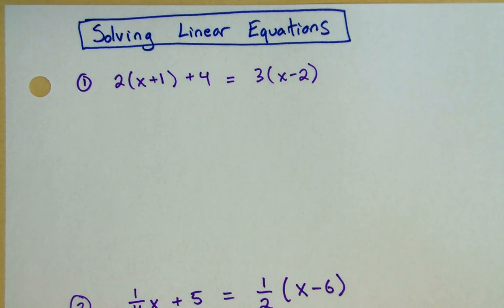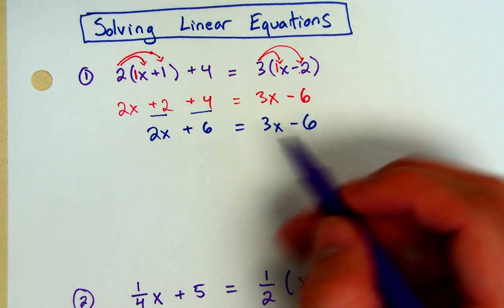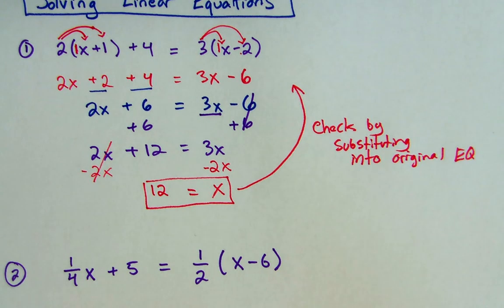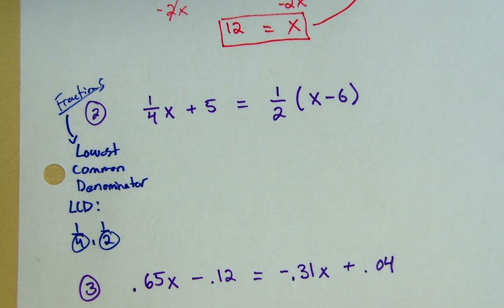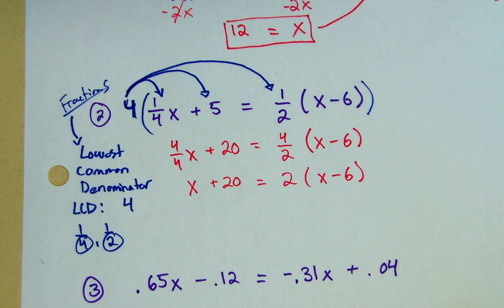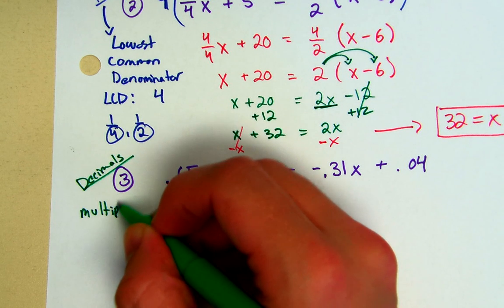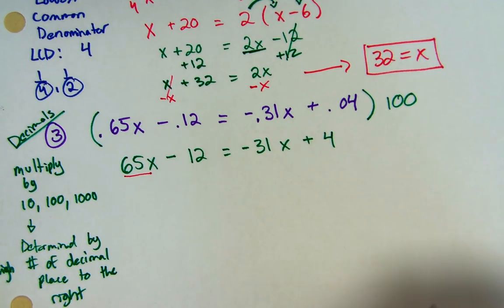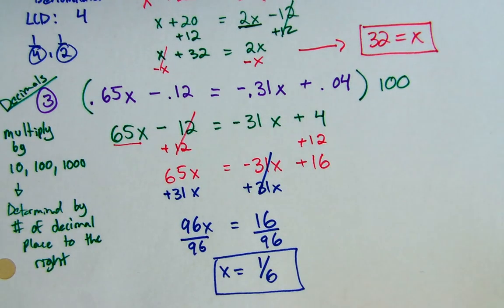A2 Solving Linear EQs Summer Mastery